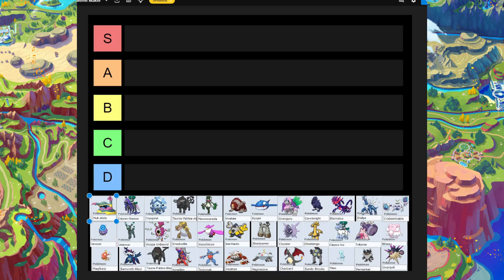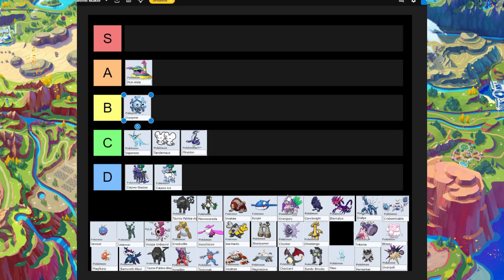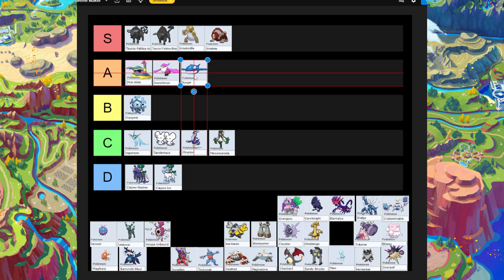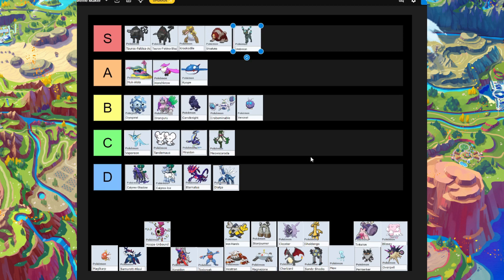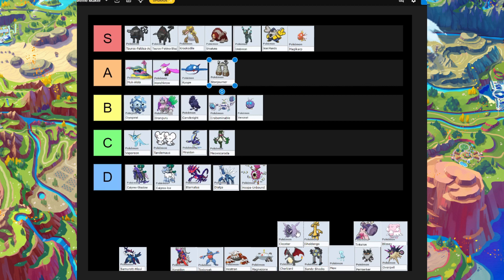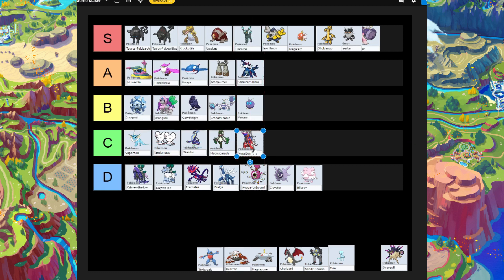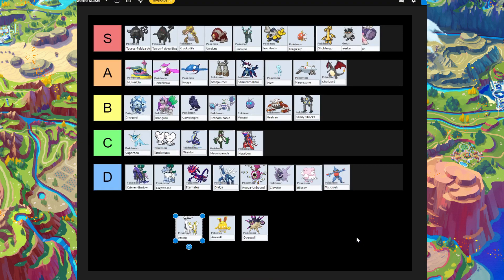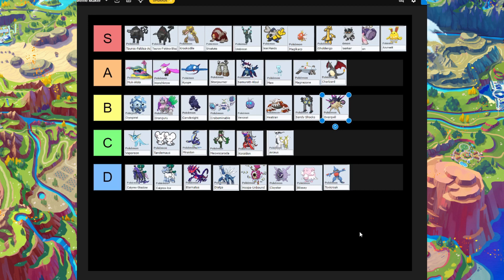Raid Pokemons From S Tier To D Worst Pokemon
Best Pokemon For The 1 Hit Starts

my friend code
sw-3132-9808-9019